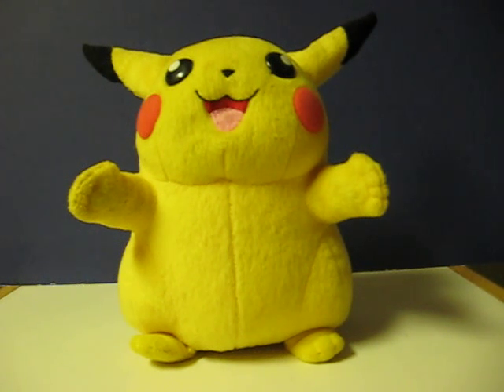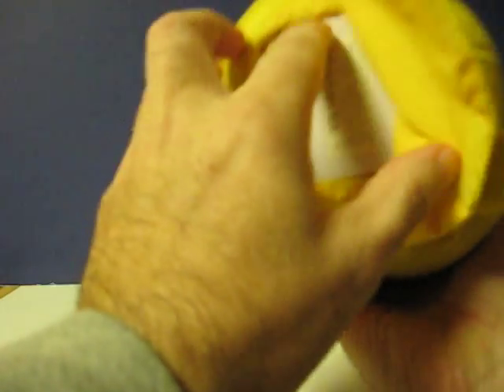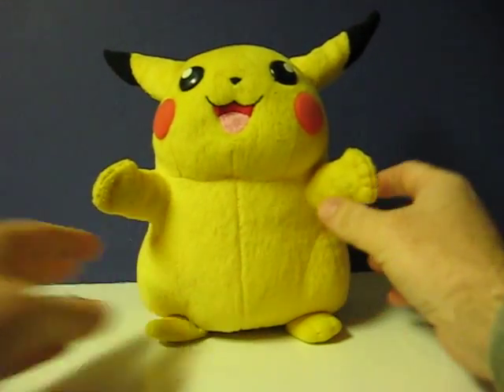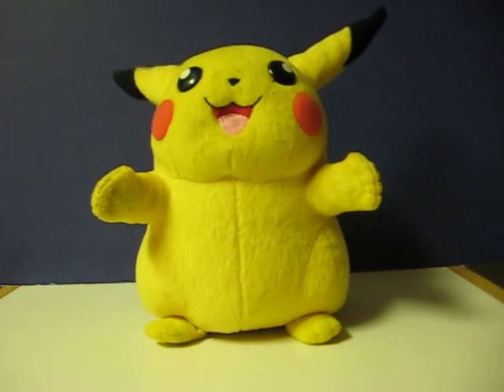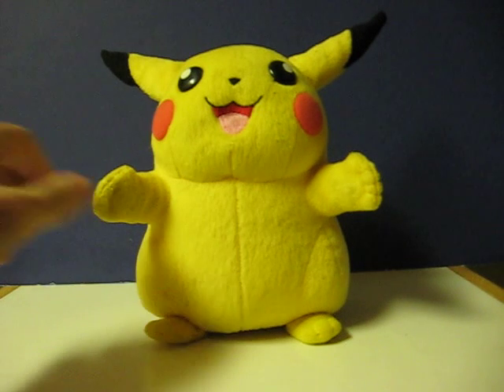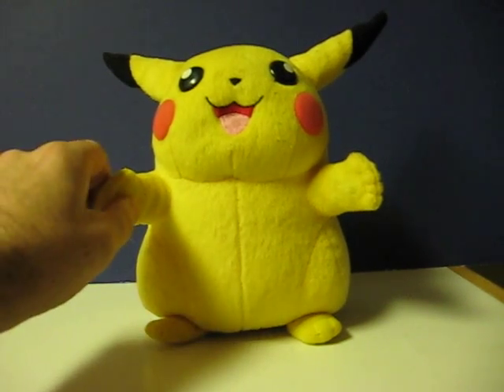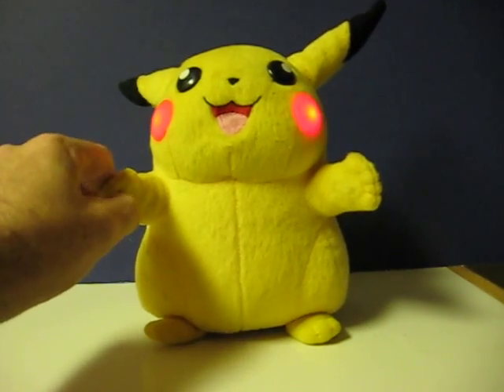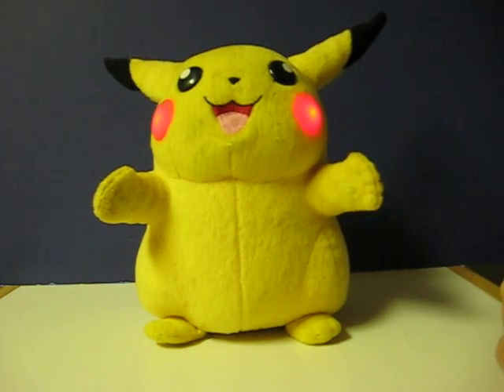Sale Item Demo - Pokemon Battle Ready Pikachu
Quick demonstration for a Battle Ready Pikachu that will be going up for sale.